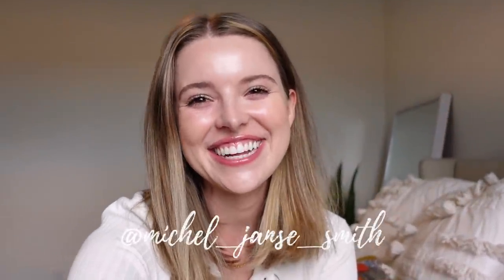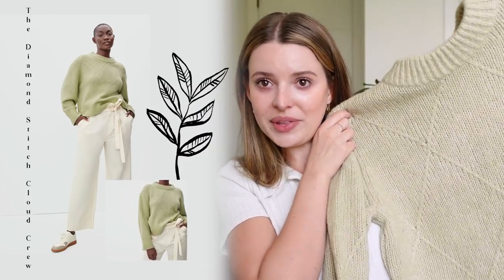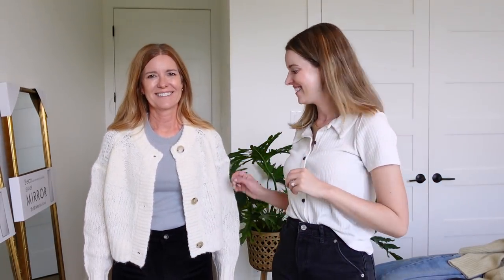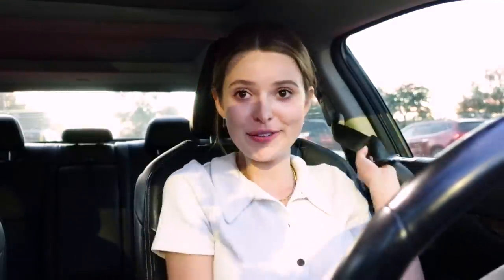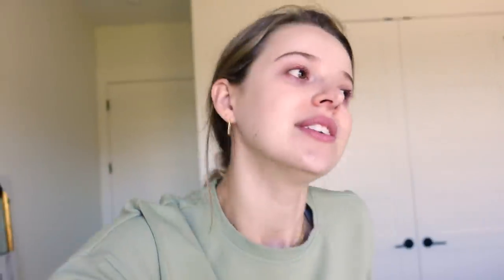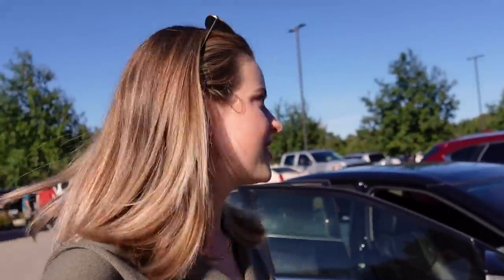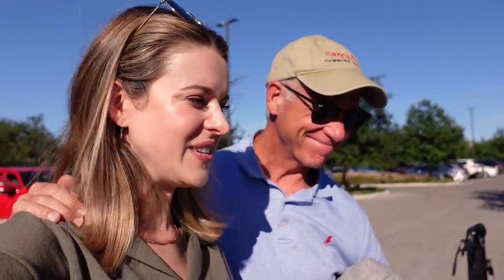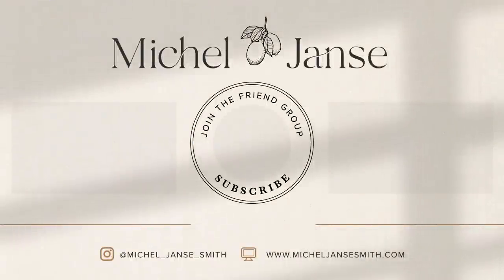VLOG: I Booked a One-Way Ticket to TX for a While (+ Everlane Haul, Styling my Mom!)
LOVE YOU SO MUCH! Thank you to Everlane for partnering with me on this video. All of the pieces are linked below!
EVERLANE PIECES:
Prep Shirt
Knit Henley Charcoal
Knit Cardigan (Snow)
90’s Cheeky Jean
Diamond Stitch Crewneck (Sage)
The Organic Cotton Pointelle Tee (Tan)
The Organic Cotton Pointelle Tee (Smoke)
The Corduroy Wide-Leg Pant
The Glove Boot

Bala Weights
Sage Pullover
Love People, Use Things (BOOK)
Everything The Remains (BOOK)

TIME STAMPS:
0:00 HELLO
1:22 Everlane Haul
4:32 Styling my Mom (Fall Lookbook!)
7:47 Why I am in TX + Updates
10:22 Exploring Pearl Brewery
12:05 It's Saturday! Today's Plans
13:55 Family Walk with VIEWS!
14:26 Rock, Paper, Scissors
15:03 Book + Landscaping Updates
15:43 Tour My Parent's Yard
17:16 San Antonio Botanical Gardens
19:00 It's Sunday + We are in Austin!
19:49 Opening a Mystery Gift
20:45 Hang with my Sister

~SHOP~

Equipment
MAIN CAMERA
VLOG CAMERA
Handheld Tripod

Michel's Favs
I update this frequently with my favorites!

FAQ:
~What does your "2" tattoo mean? Brook has it matching because our anniversary is on 2/2 so together, it is the date!